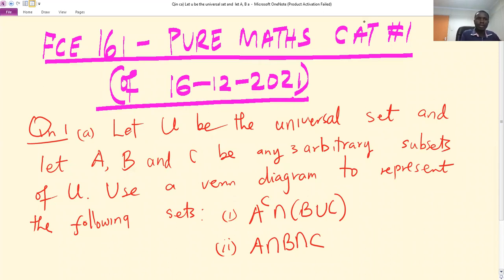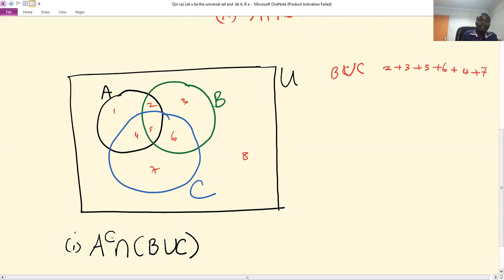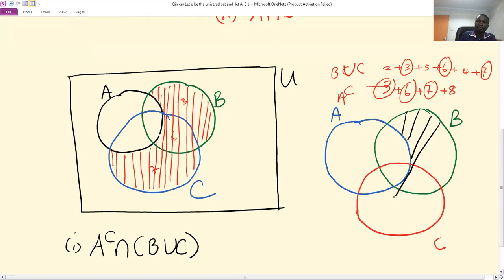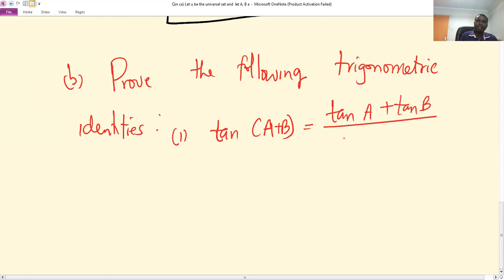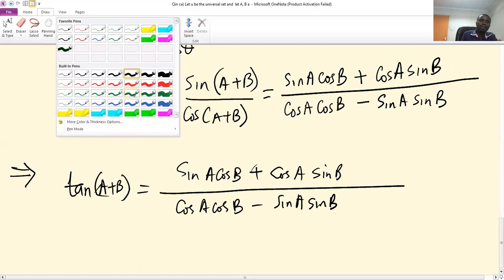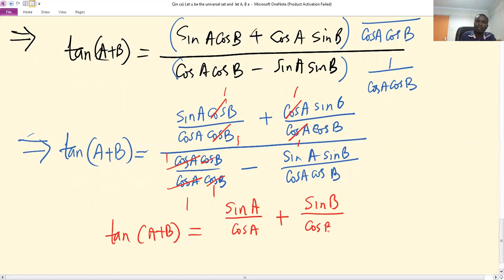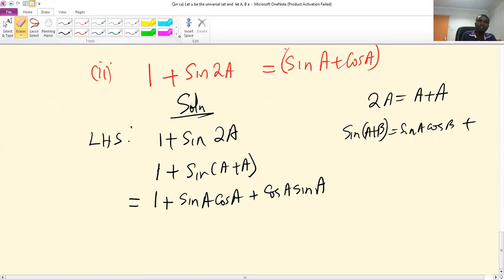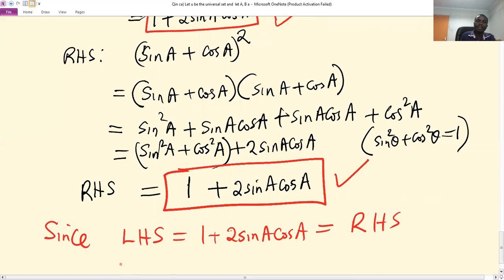FCE 161 Cat Solution of 16 th Dec 2021 Part 1 of 9